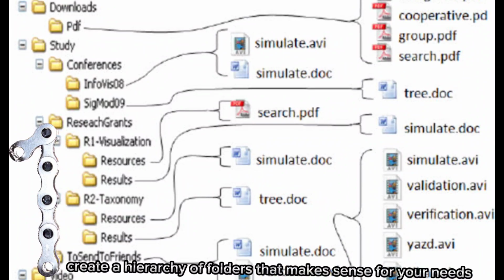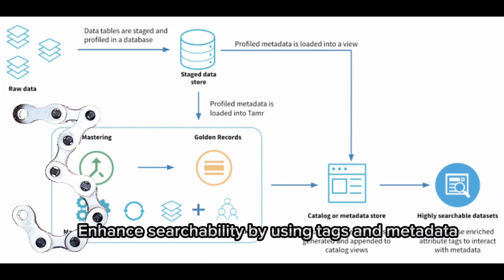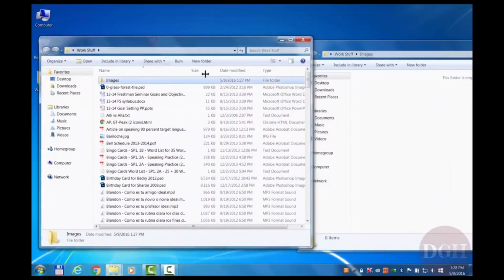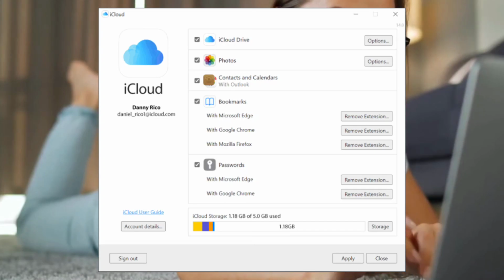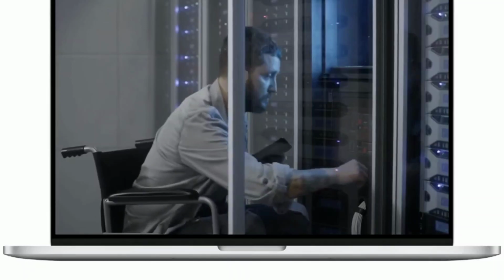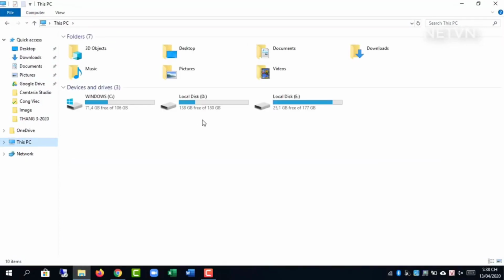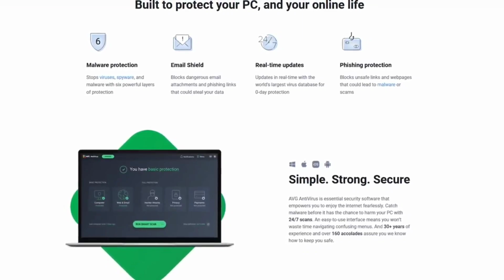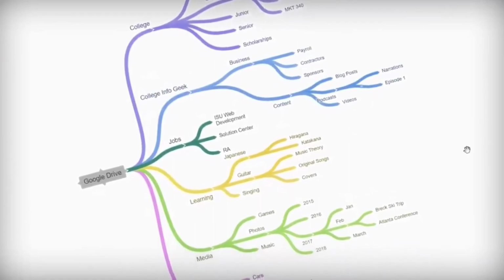Mastering Digital Chaos: Solutions for Effortless File Management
Valuable solutions for the Management and Organization of your digital files and documents. From organizing and Management of your files and folders to utilizing cloud storage and file-sharing services effectively, we've got you covered. Plus, we'll share best practices for protecting your files, enhancing searchability, and streamlining your workflow. By following these tips and strategies, you can simplify your digital file management and enjoy the benefits of efficient and effective file organization.